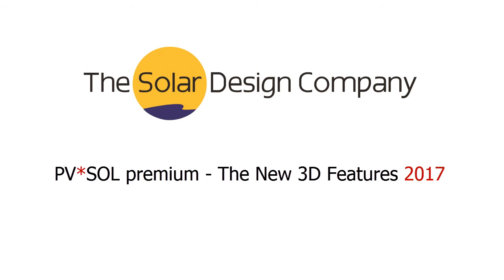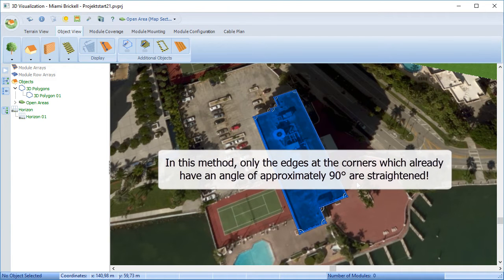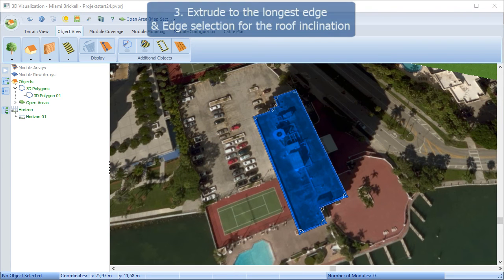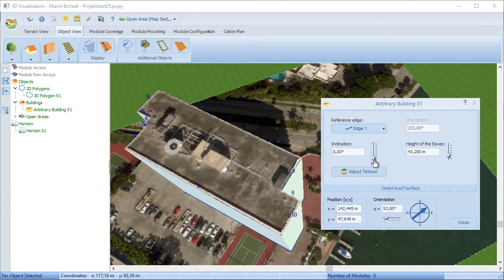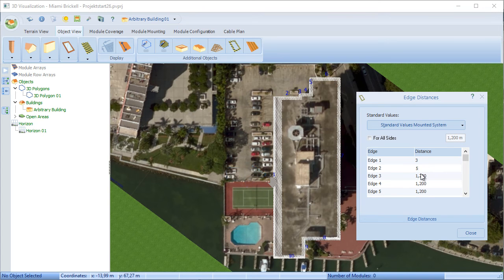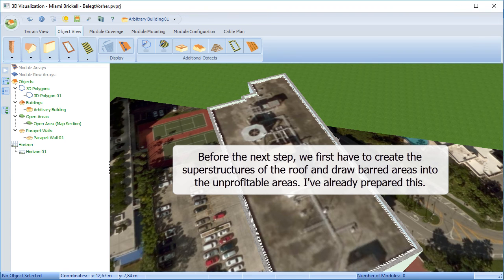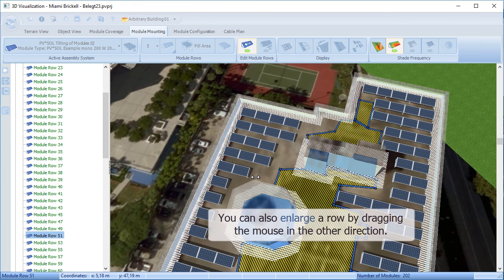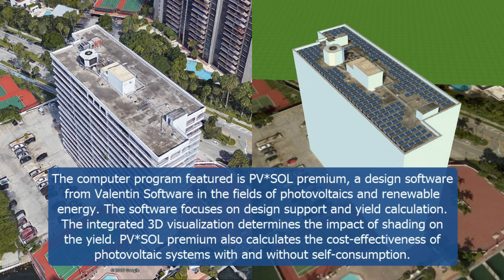Advanced features of map import PVSOL Premium 2017 R6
Advanced Designing with PV*SOL premium 2017 R6  Map Import feature